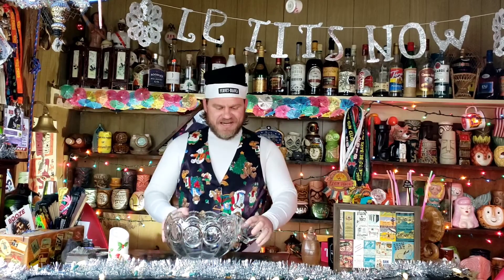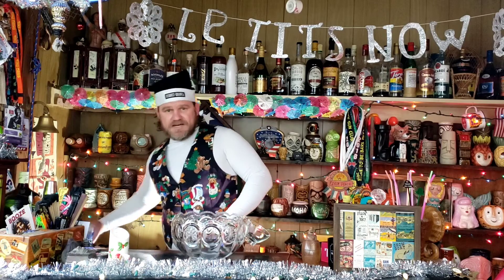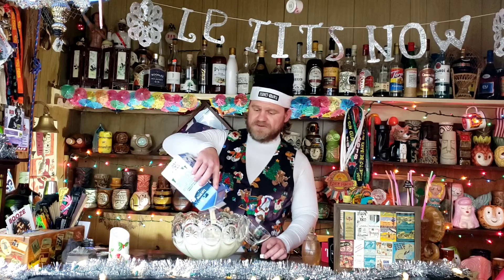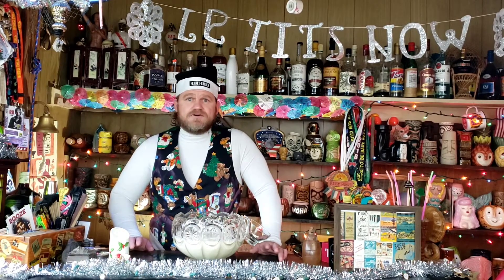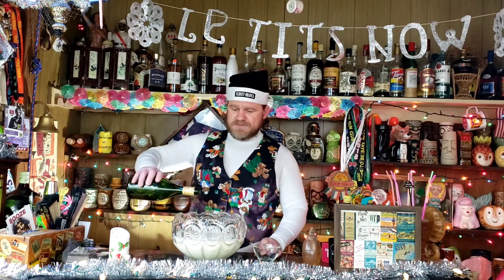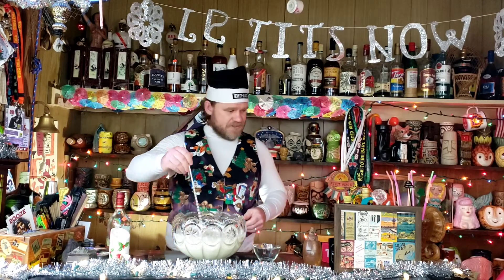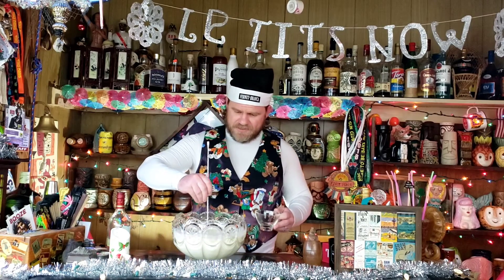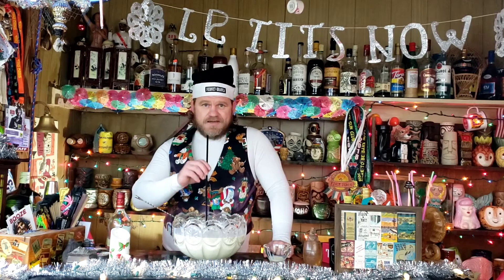Egg Nog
64 oz Egg Nog
9 oz Whiskey
7 oz Rum
2 oz Brandy

add more spirits to taste, garnish with nutmeg.